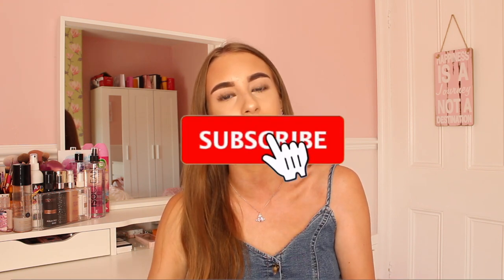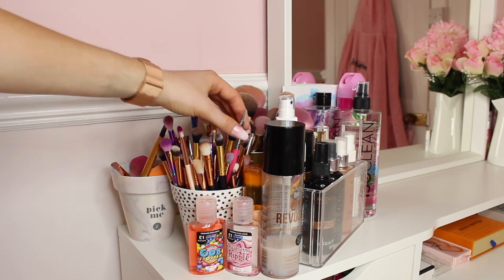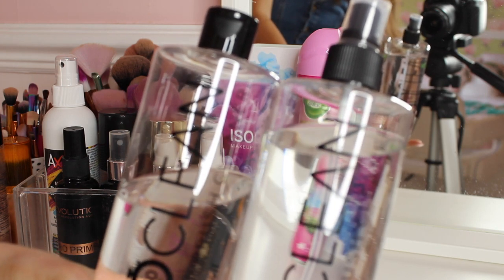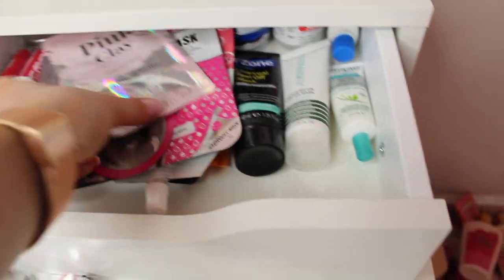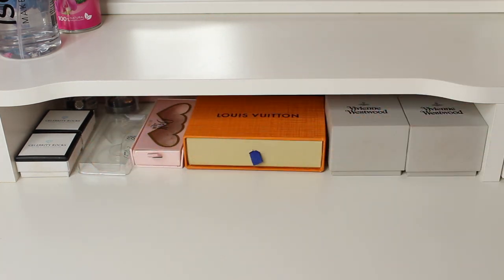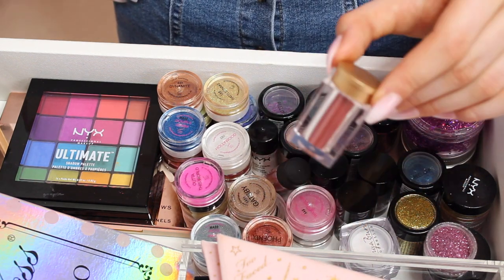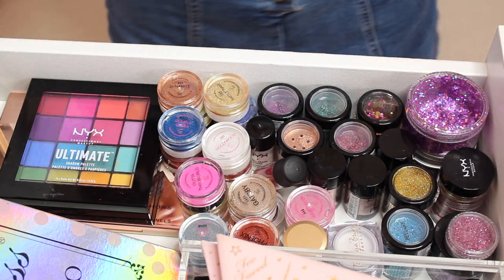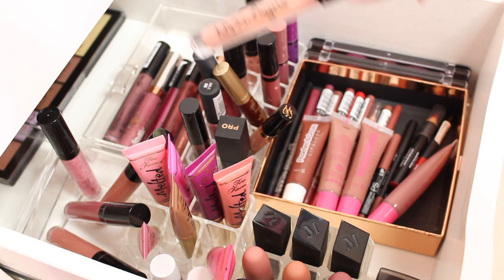VANITY TOUR & MAKEUP COLLECTION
Vanity tour and makeup collection